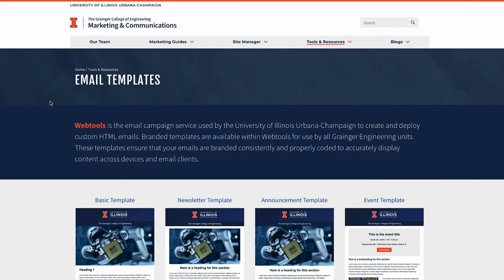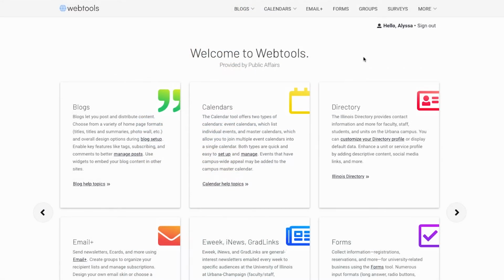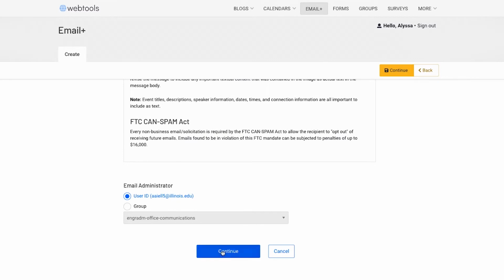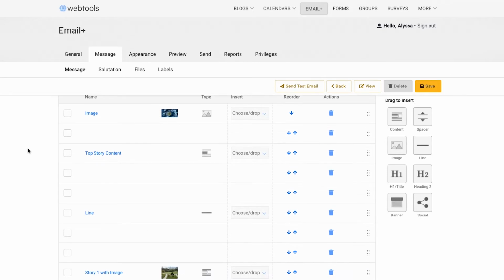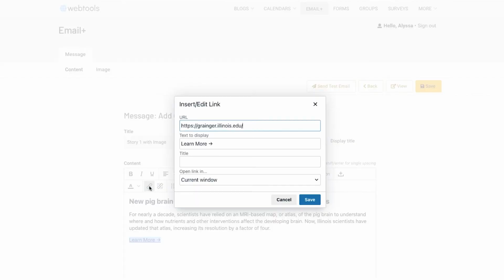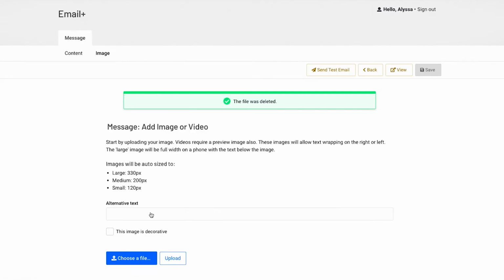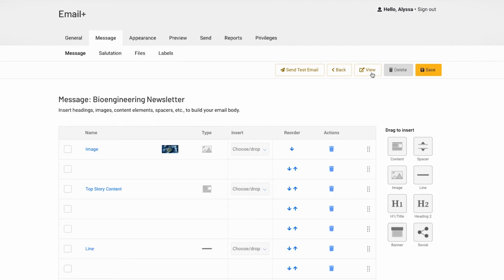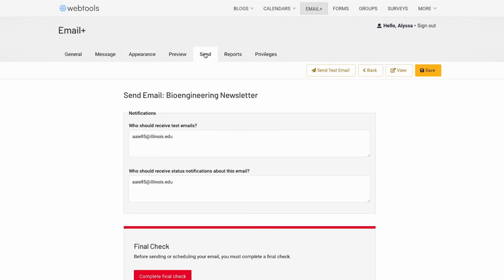How to use Grainger Engineering email templates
Learn how to create emails in webtools using templates provided by the Grainger Engineering marcom team.